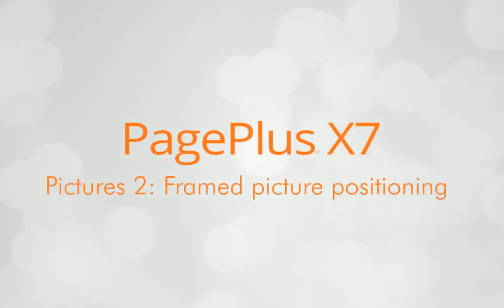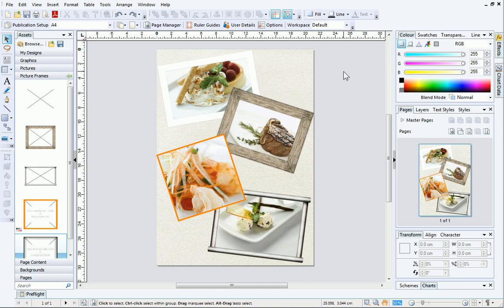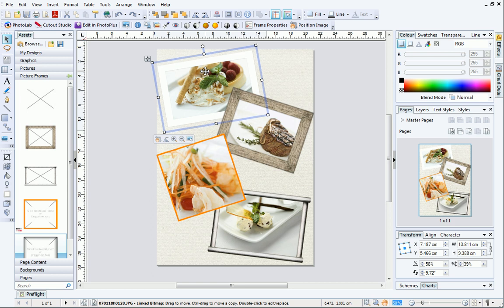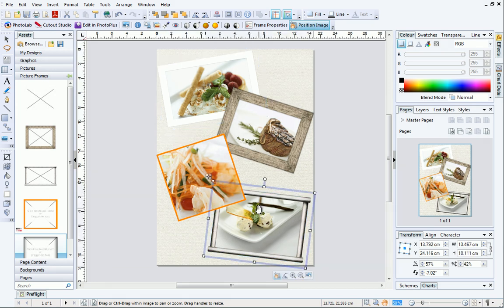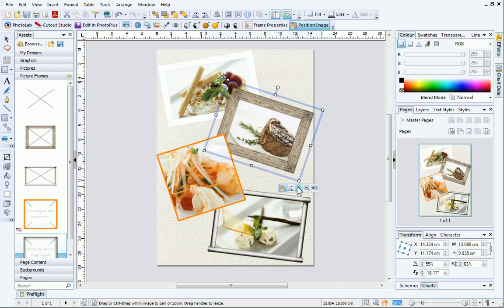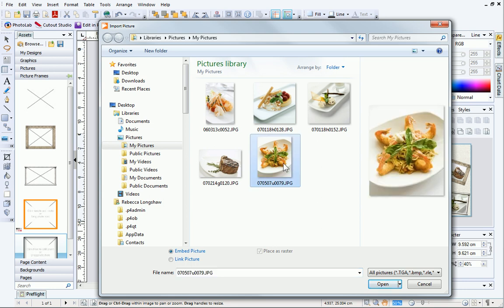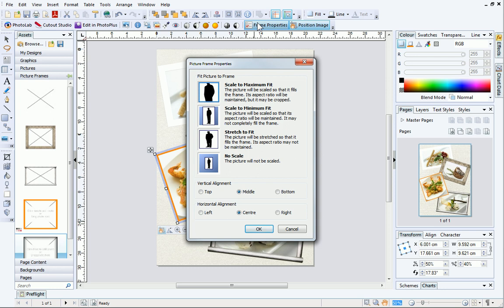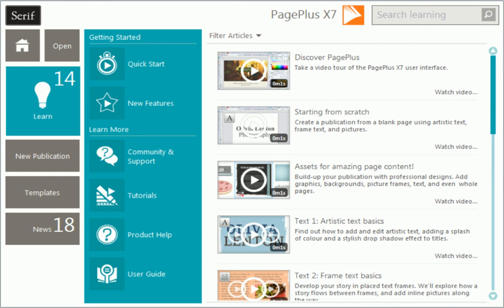Serif PagePlus X7 Tutorial - Framed Picture Positioning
Learn how to fine-tune your framed pictures in PagePlus. This will ensure that they are displayed with perfect picture composition - and make your publications look great!